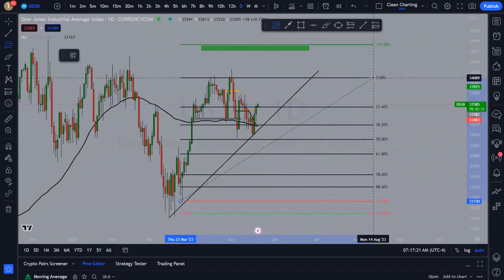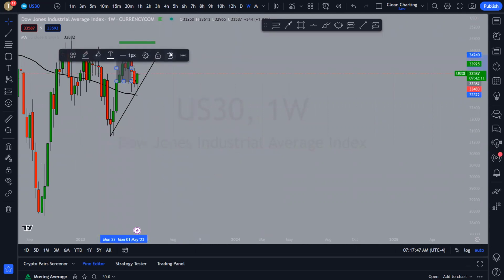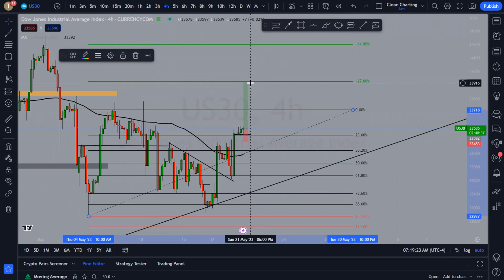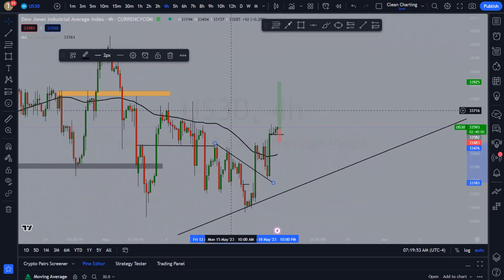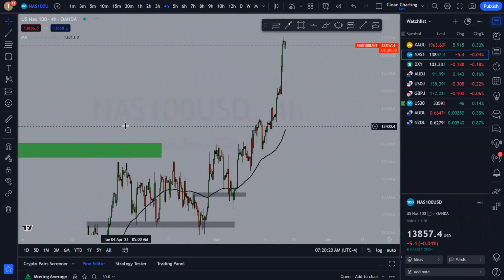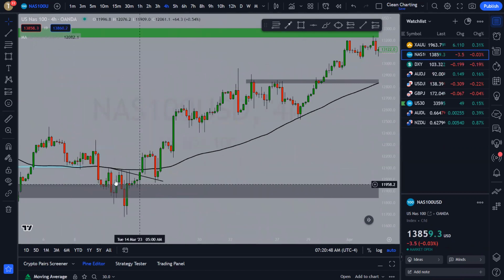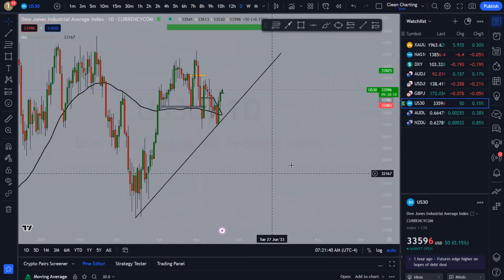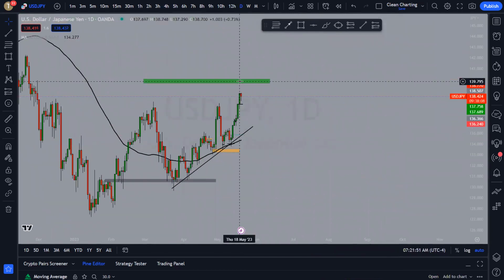Us30 to Make It's Higher High!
Update on the Us30 trade that I was broke down earlier this week.